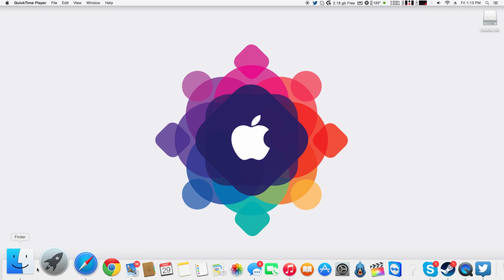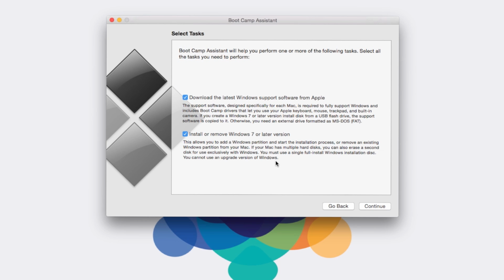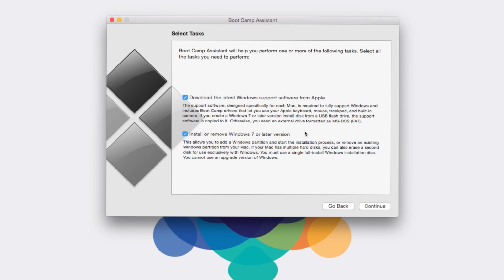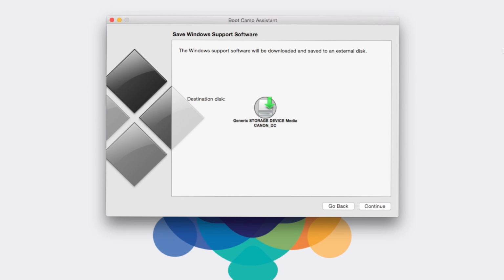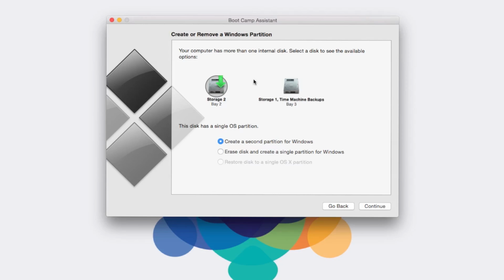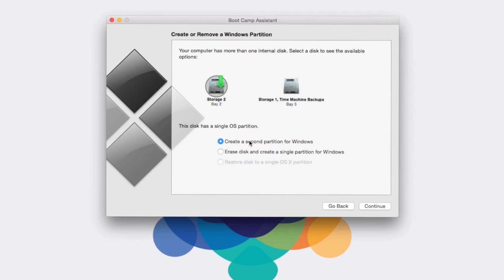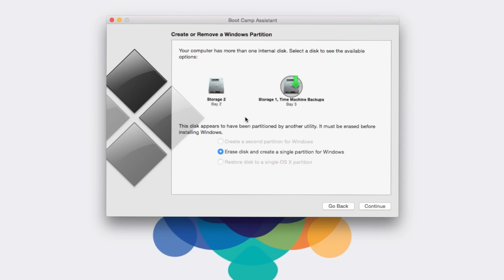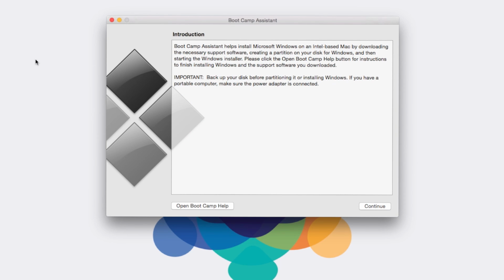Quick Tip: Using Bootcamp to Install Windows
Code: Techout How to install windows 7 and up using bootcamp on your mac.